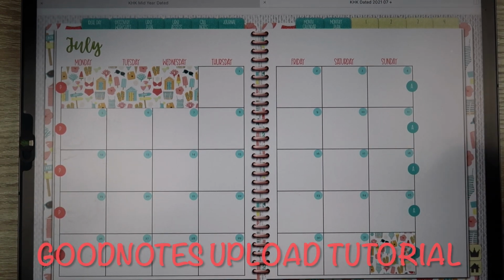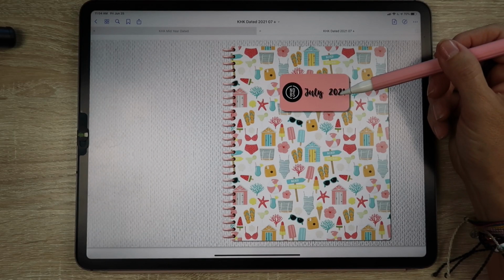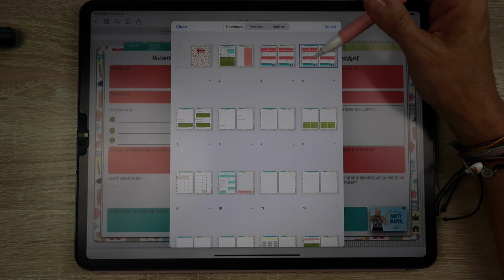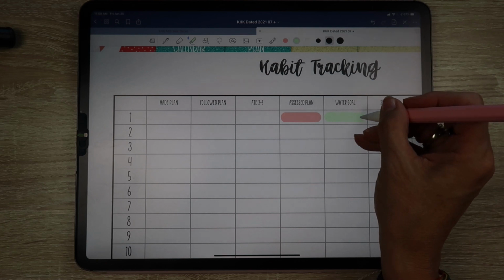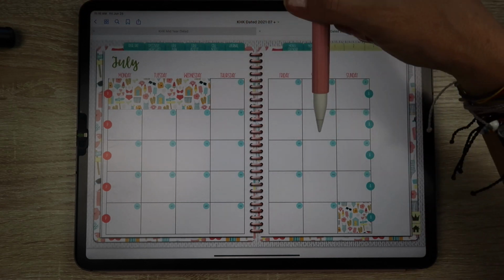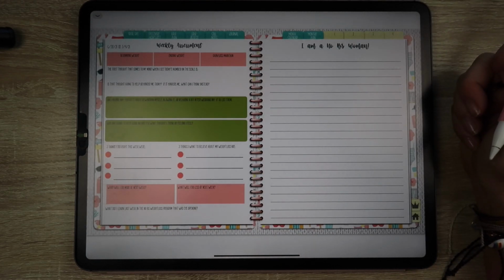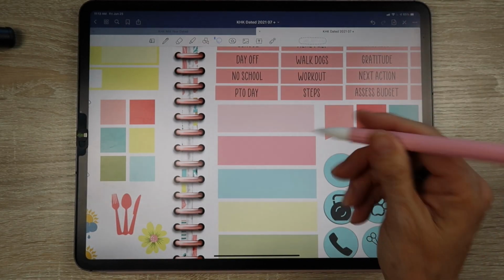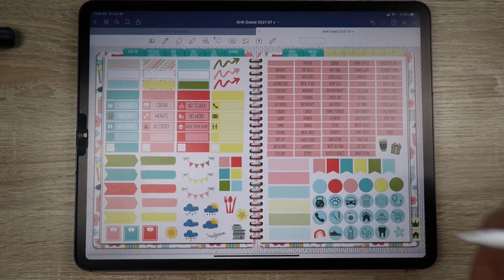NoBS Goodnotes Tutorial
This is a quick tutorial / walk through of the planner that I created and shared to the NoBS Digital Divas.